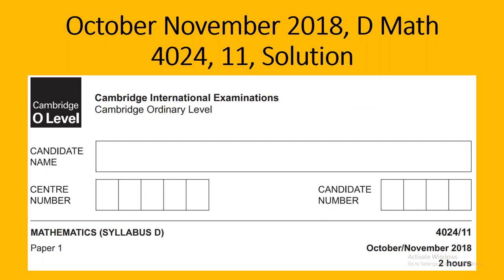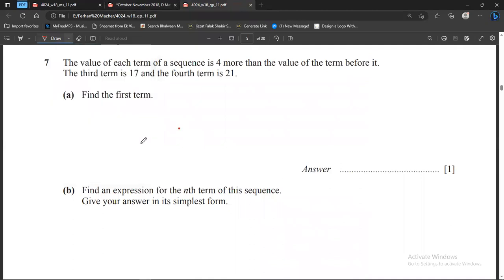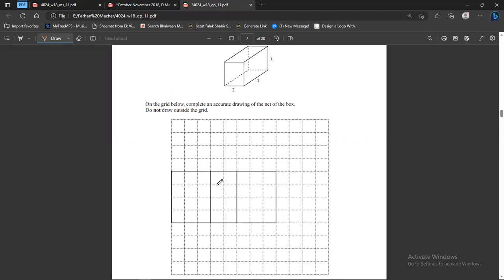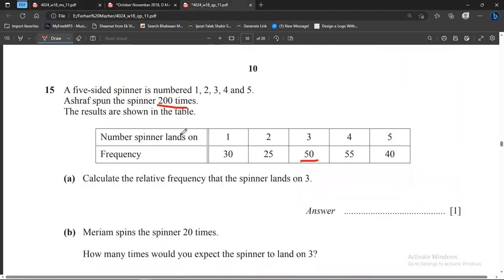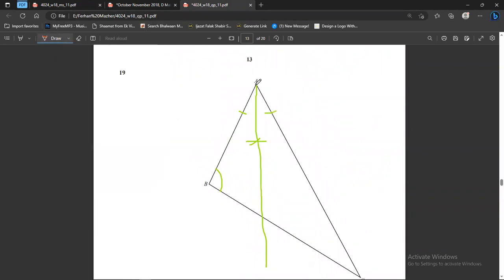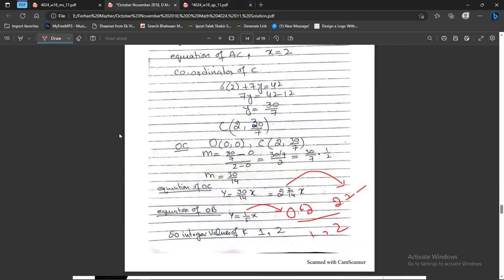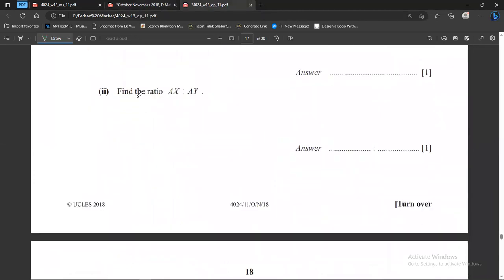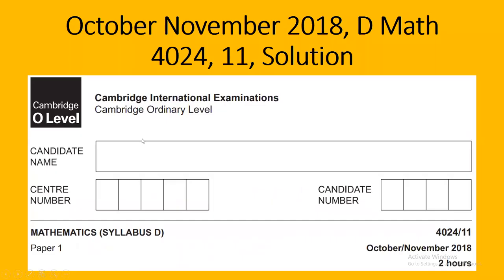October November 2018, D Math 4024, 11, Solution by Ferhan Mazher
4024/11/O/N/18, Solution, Solution of Past Paper, Paper 1, Zone 1, Variant 1, CAIE, CIE, GCSE, Mathematics, Cambridge O Level, Mathematics Syllabus D, D Math 4024, Ferhan Mazher,